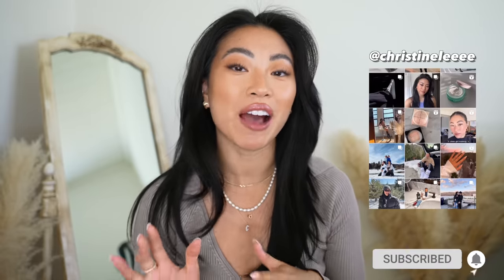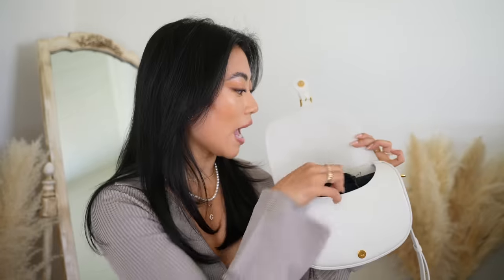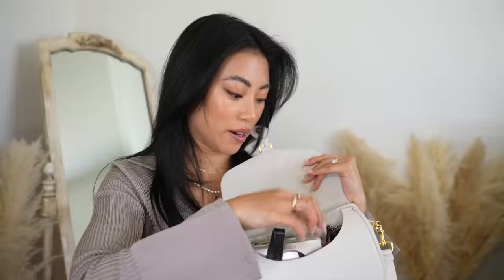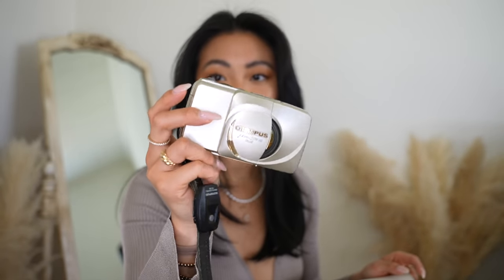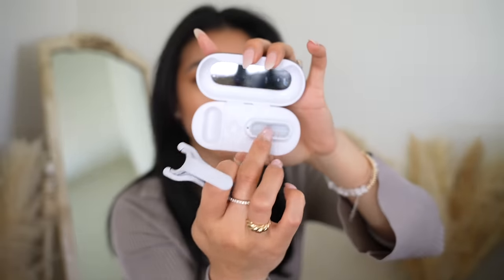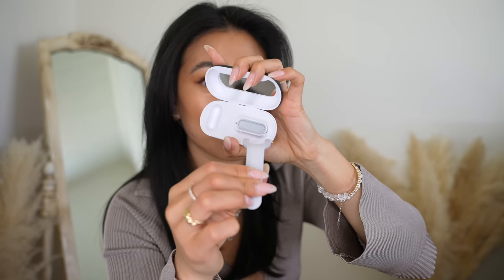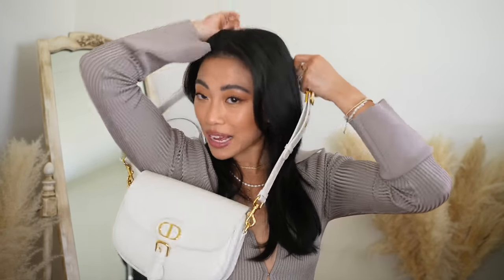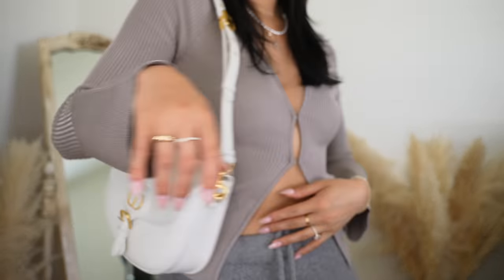WHAT'S IN MY DIOR BOBBY BAG: Everyday Essentials (this purse is so roomy lol)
I have been loving my new dior bobby bag and after a full month, I have a little review + what's in my bag including all my everyday essentials. This purse is sooo roomy and the color makes it the perfect everyday handbag. Linking everything I talked about down below~

MEASUREMENTS
Height: 5’6”
Weight: 135lbs
Chest: 34A
Waist: 26”